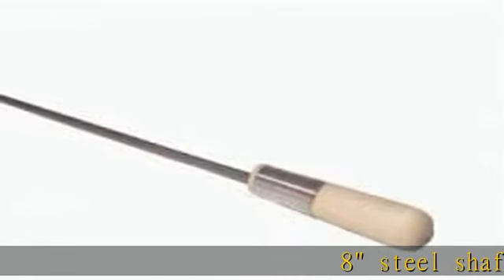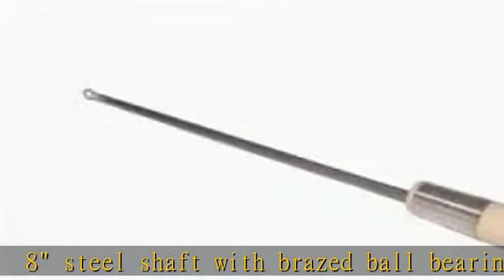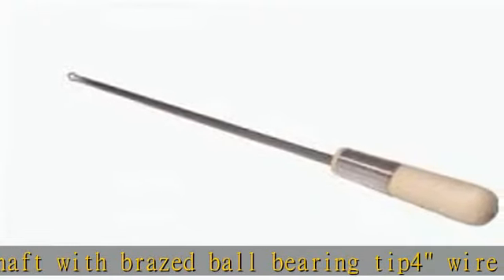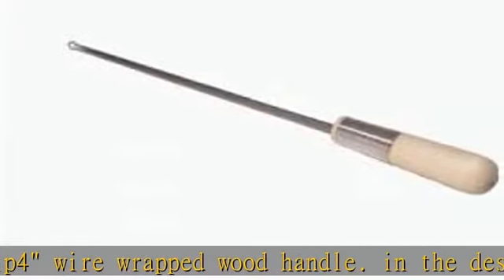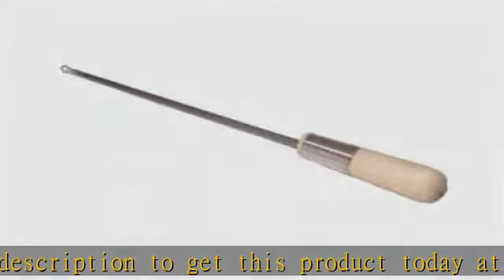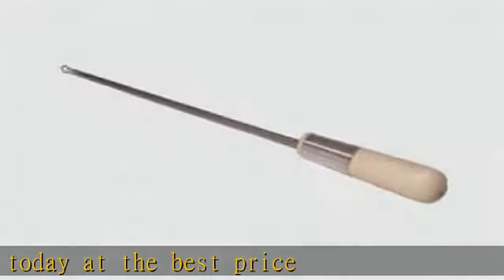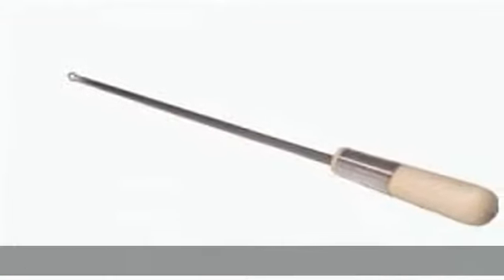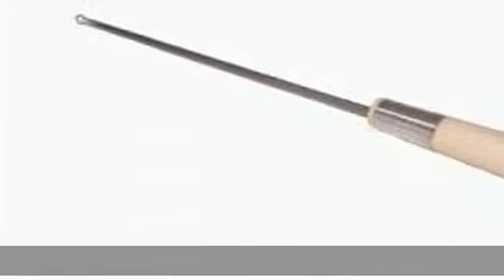Whites 8" Coin Probe for Metal Detecting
8" steel shaft with brazed ball bearing tip
4" wire wrapped wood handle.